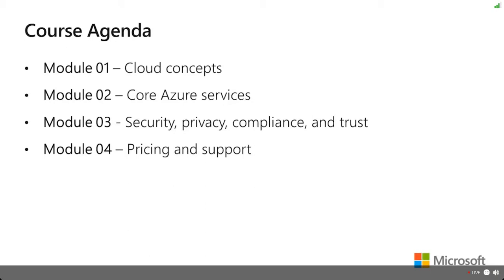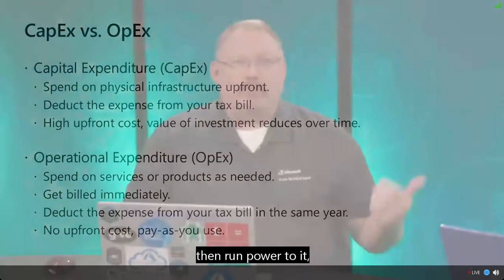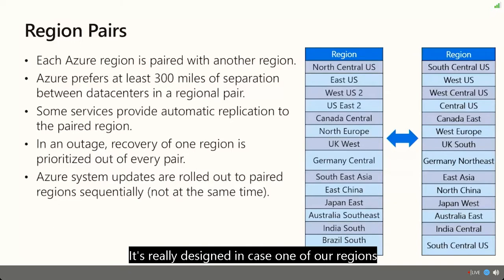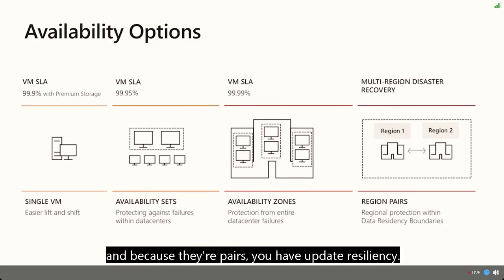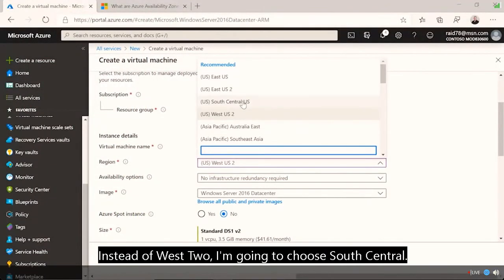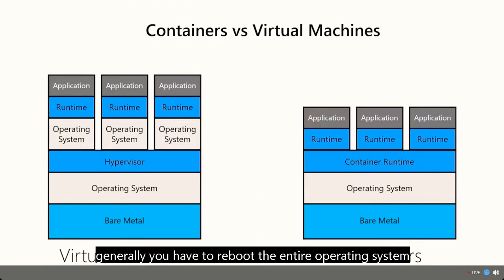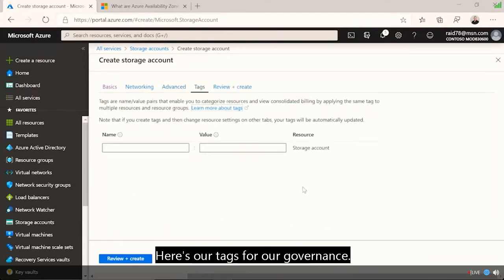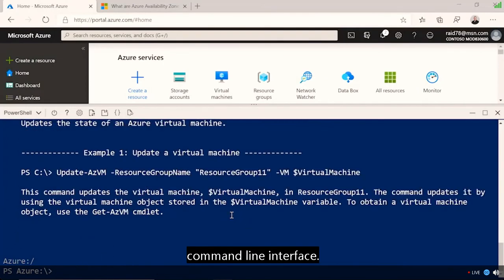AZ-900 part 1